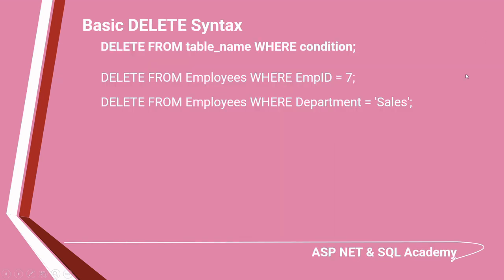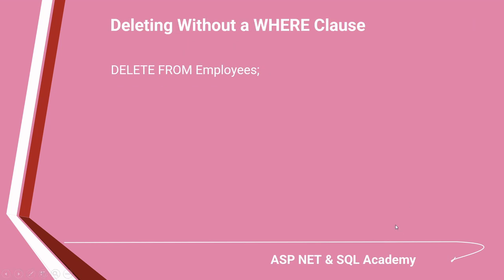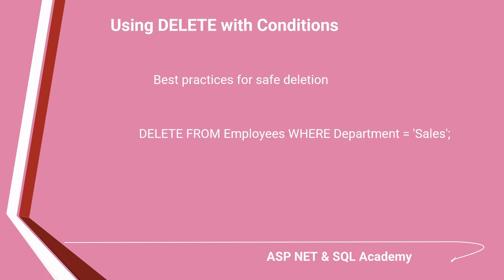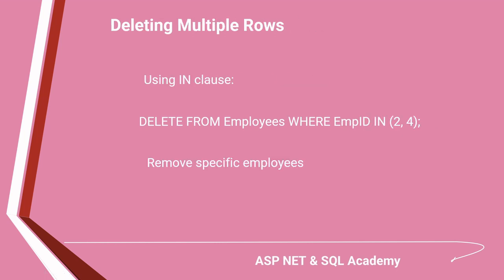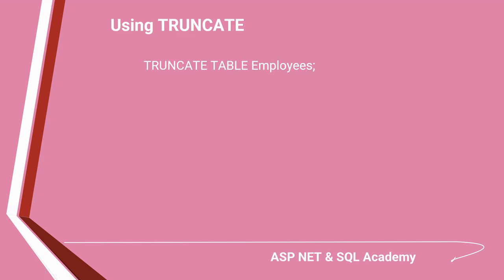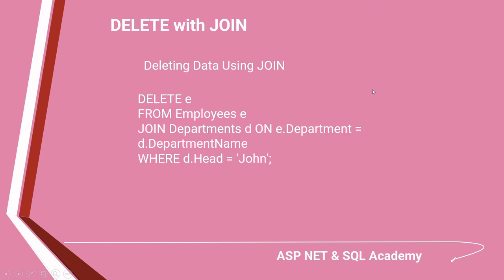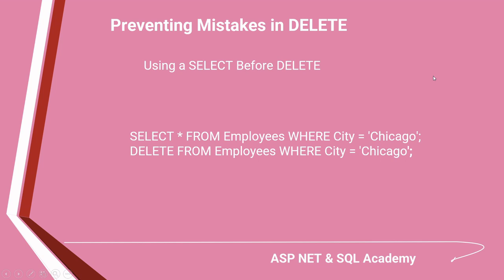Mastering SQL Delete:Safely Removing Data efficiently!data engineering, Insert Data